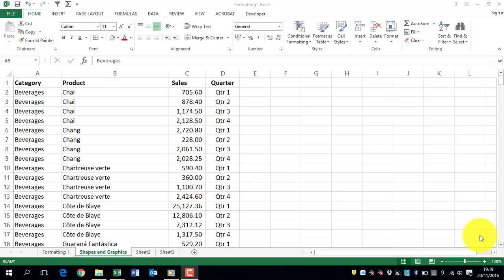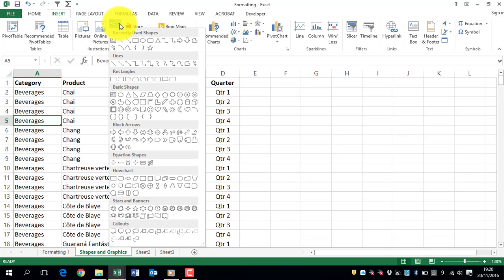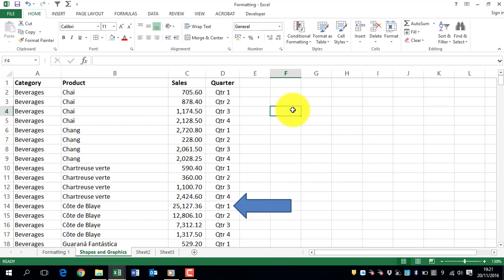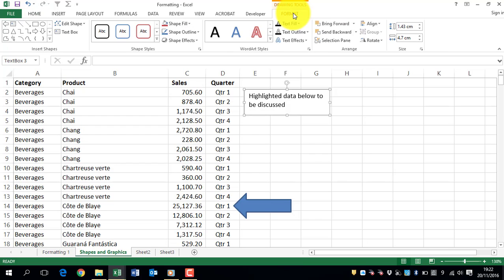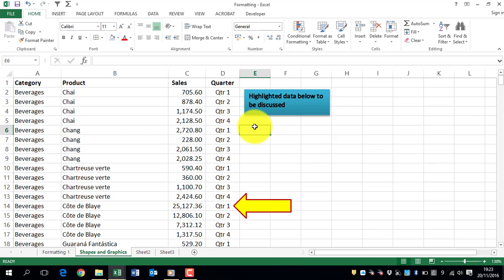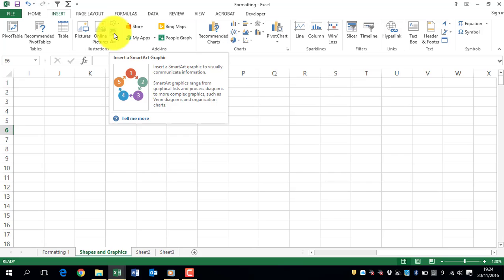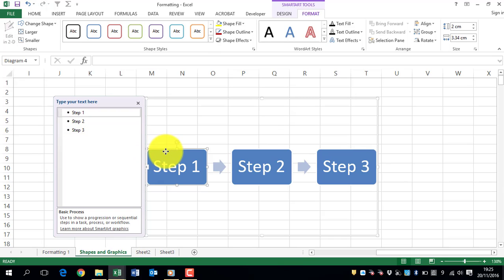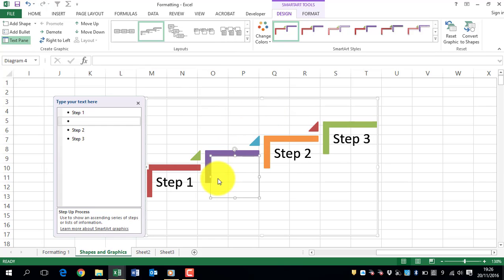Excel 2013 Shapes and Graphics